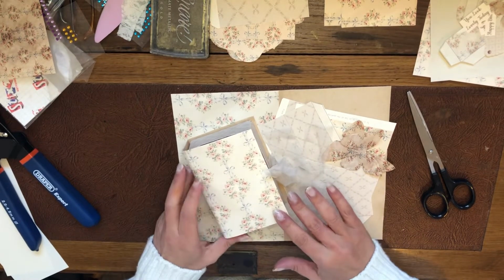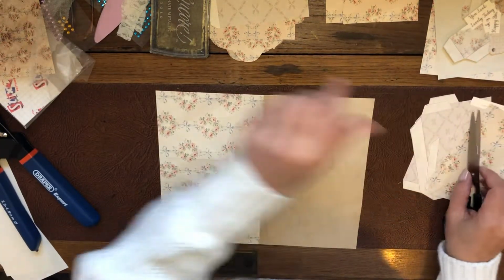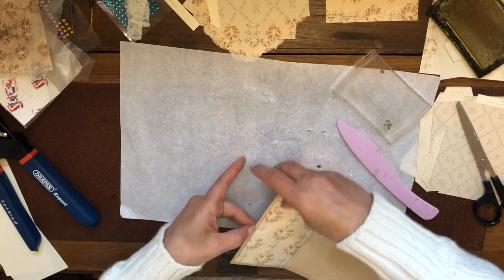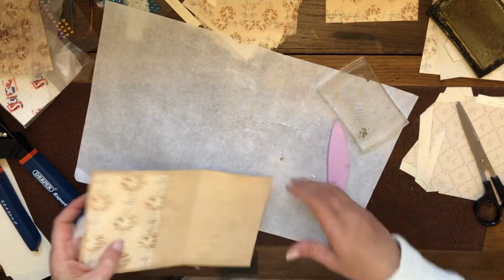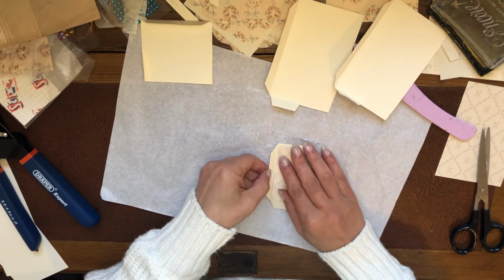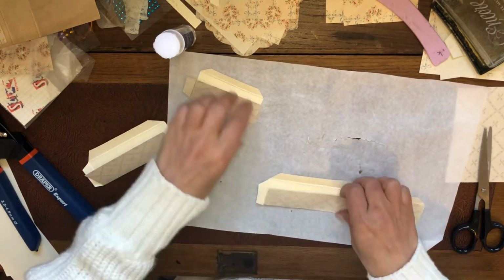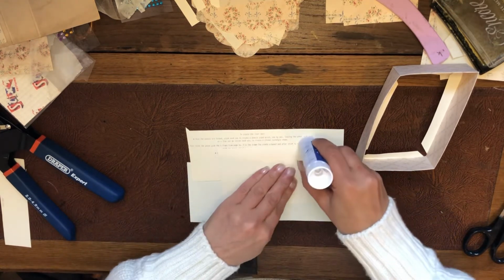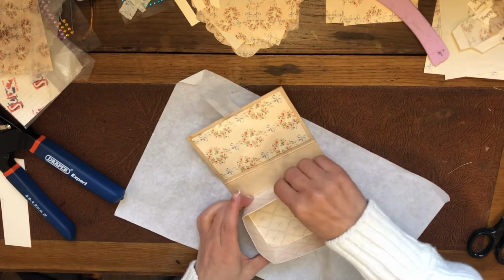Tutorial PART 1 / vintage chic DIY gift box